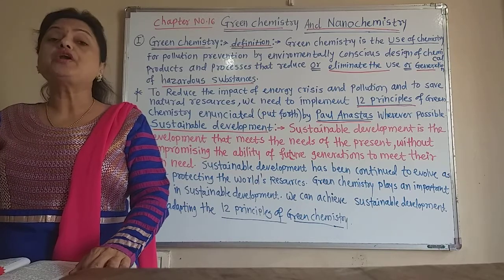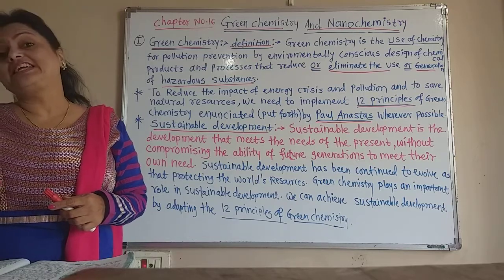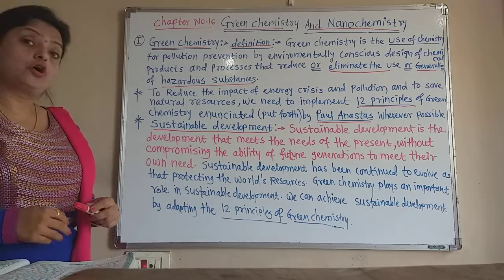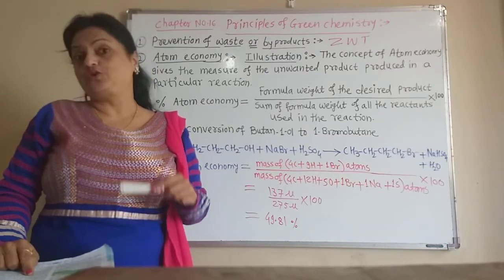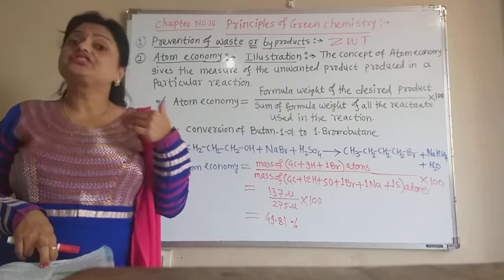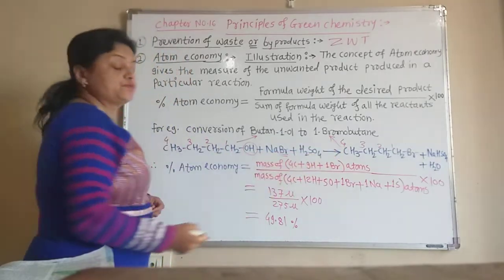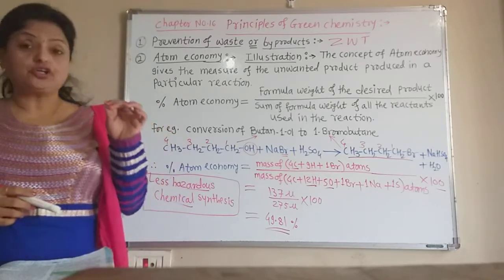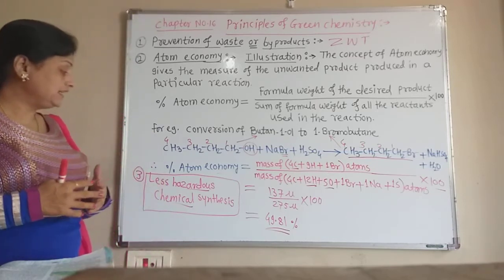12 sci. chapter no.16 Green chemistry and Nano chemistry principles of Green chemistry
1. prevention of waste products n byproducts,  2. Atom economy 3. Less hazardous chemical  synthesis